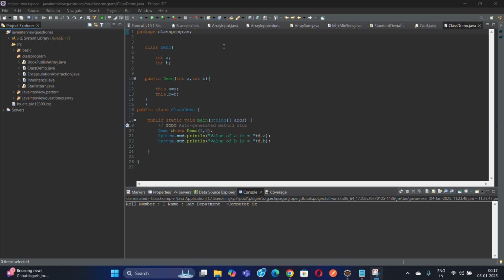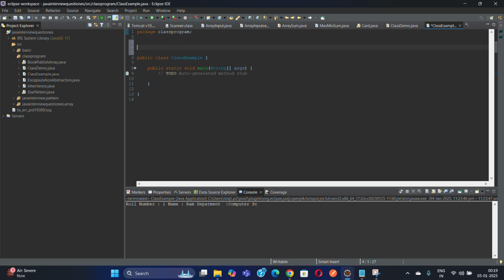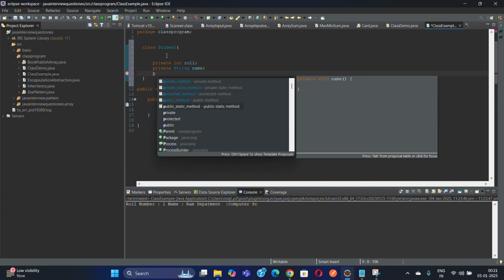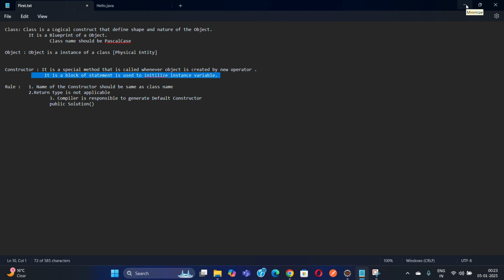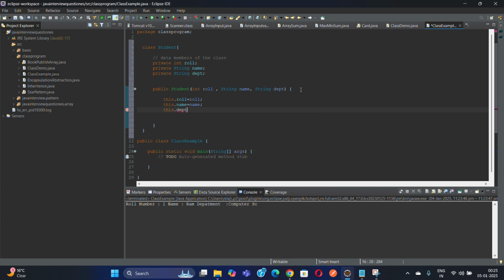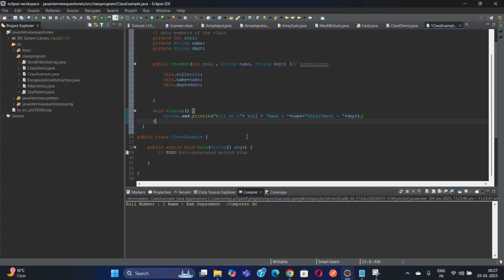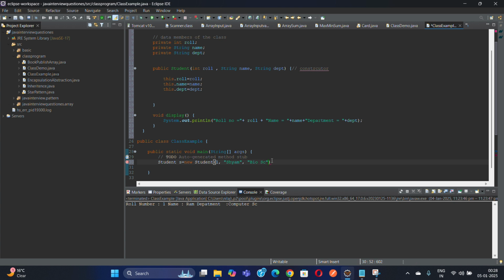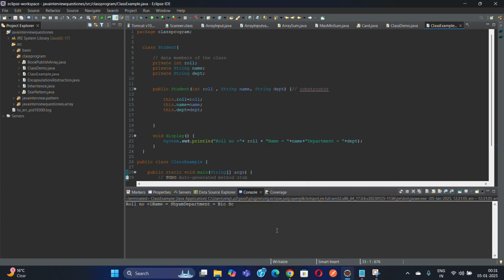03 _Class Object Constructor